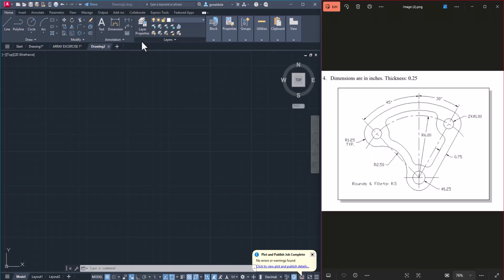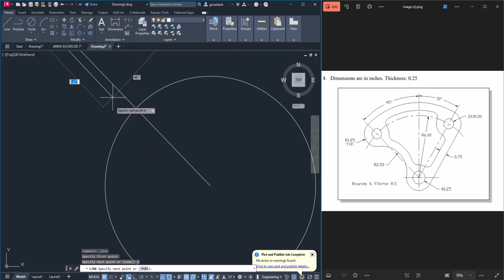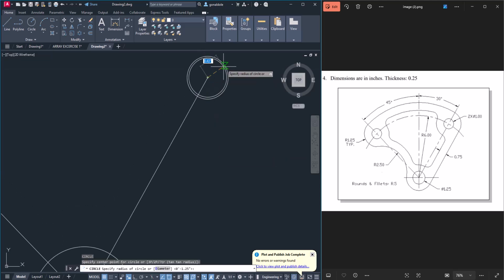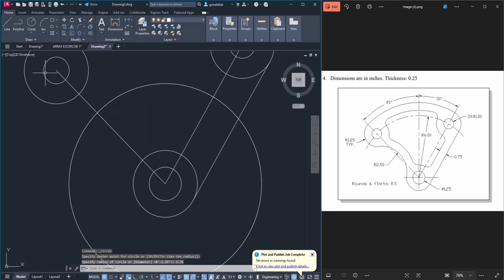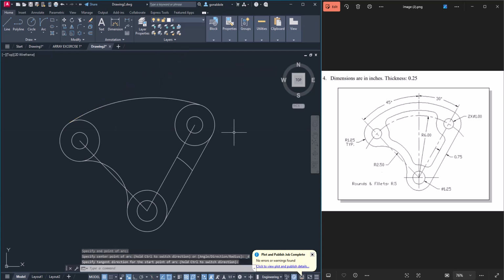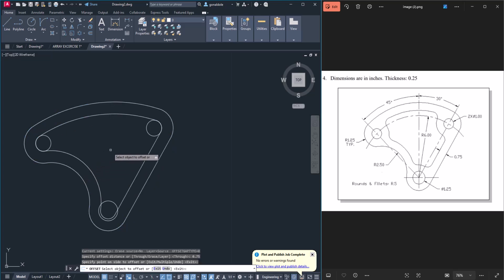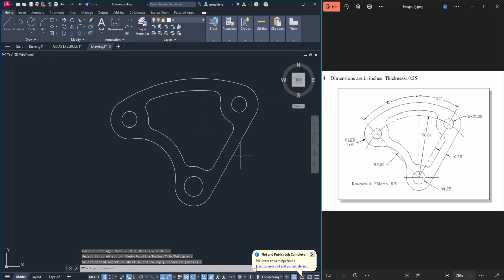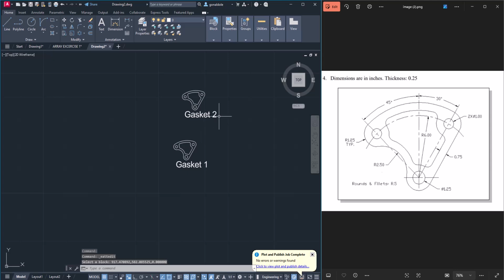Tutoria 8 Blocks and Attributes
Ready to level up your AutoCAD skills? In this step-by-step tutorial, we walk through how to design a custom gasket geometry and make your workflow simple and easy using blocks and attributes.

Here is what we cover in this lesson:
Setting Up Your Workspace: Learn how to configure your units to Engineering (inches) and set up your precision

Drafting the Geometry: Master the center-diameter and center-radius circle tools, and draw intersecting lines locked at specific angles (like 135° and 60°) using dynamic input

Mastering Tangents: See exactly how to calculate and draw external tangents, and use the start-end-direction arc tool to create perfect tangent curves

Modifying and Polishing: Discover how to trim unwanted parts, join lines into a single polyline, offset your geometry by 0.75 inches, and add 0.5 radius fillets for smooth, rounded edges

Defining Attributes & Blocks: Learn the power of the ATTDEF command to define tags and prompts

We will convert our finished gasket into a reusable block, allowing you to easily insert and label different copies (like "gasket one" and "gasket two") independently